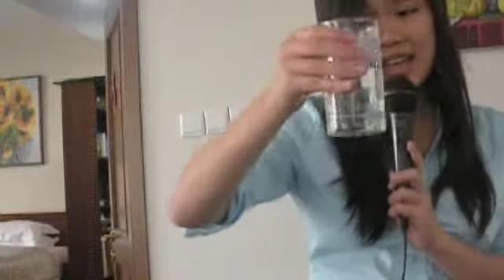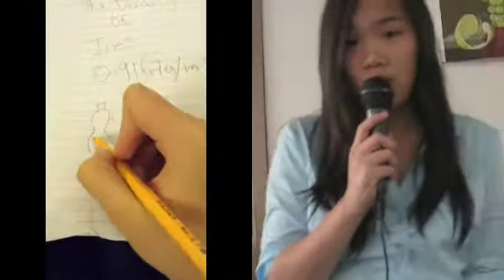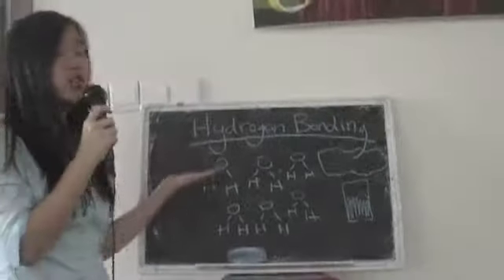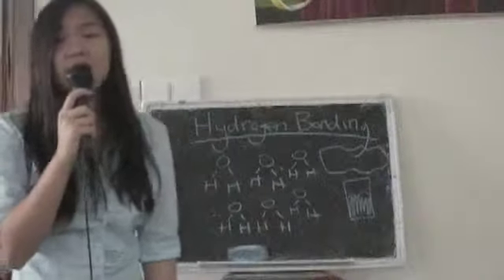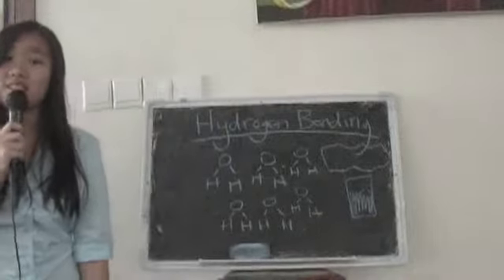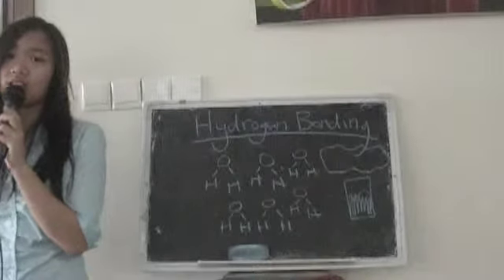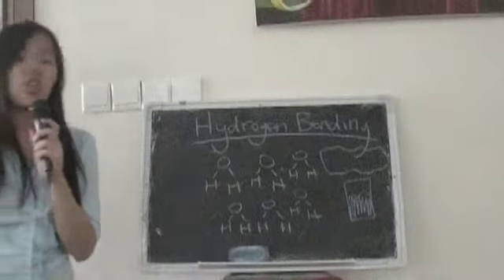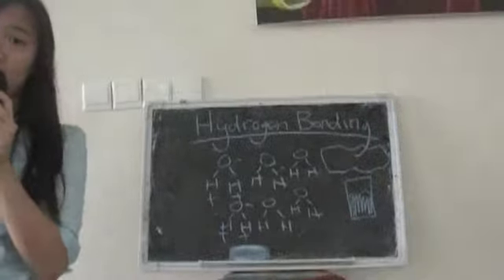Taylor, Edward, Amanda Density of Ice Project 1